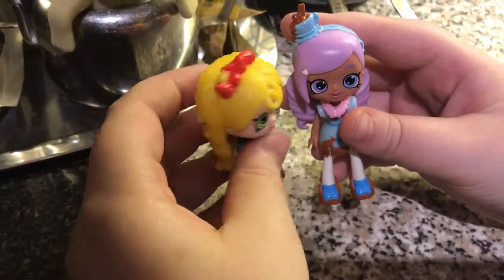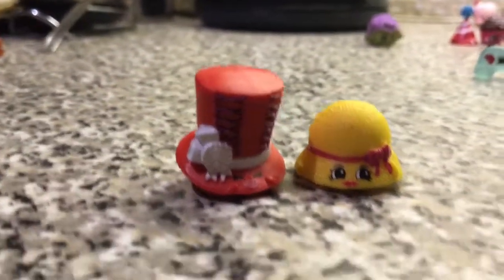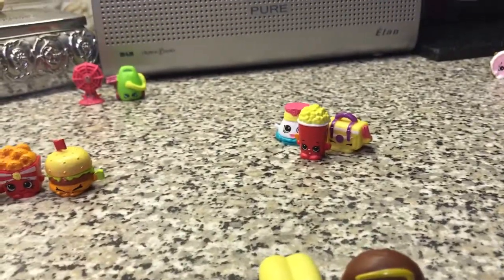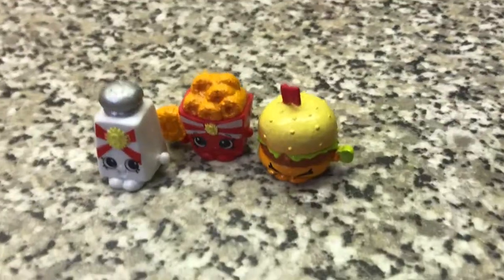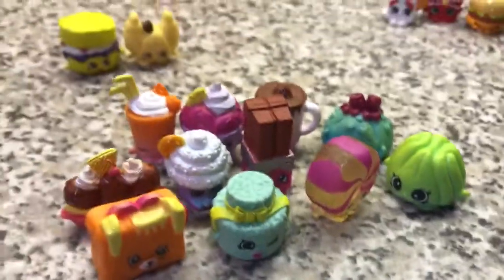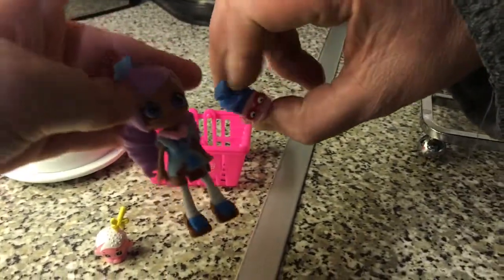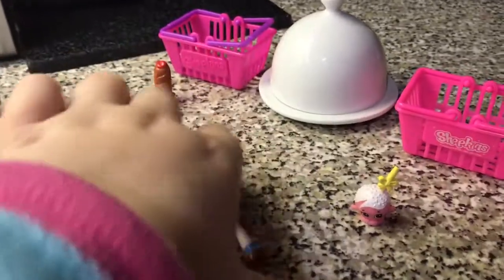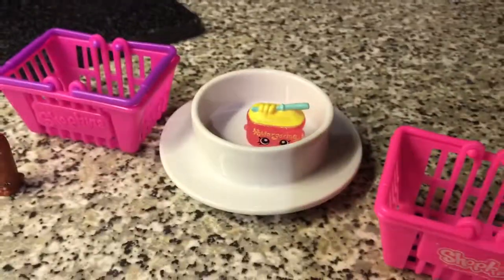My review of my Shopkins from all seasons and a FAKE Shopkin! Part 2 of 3-5! :D